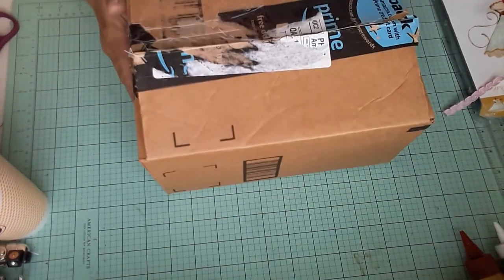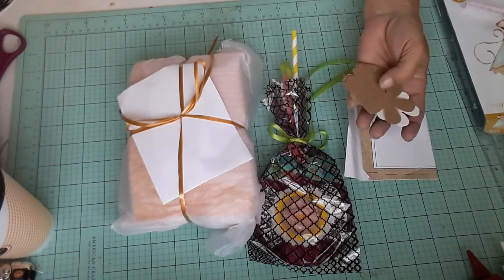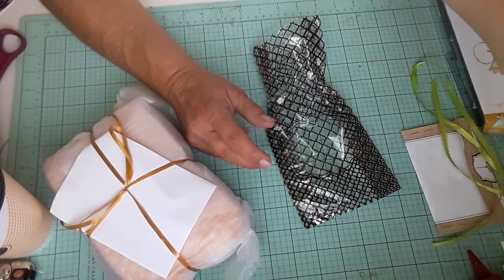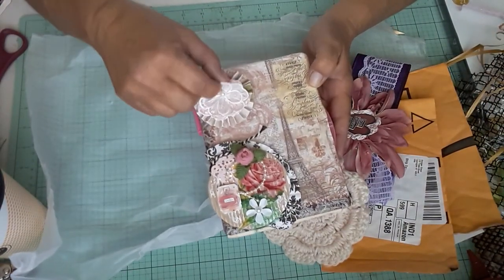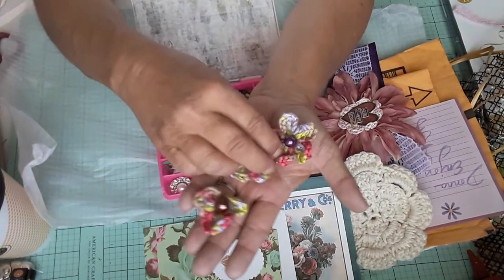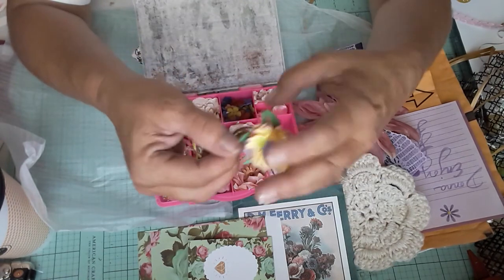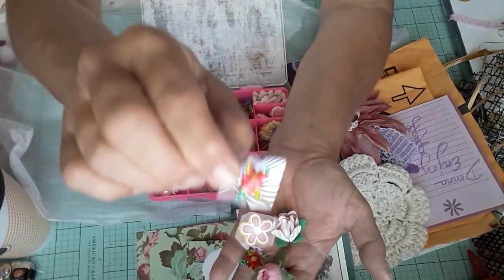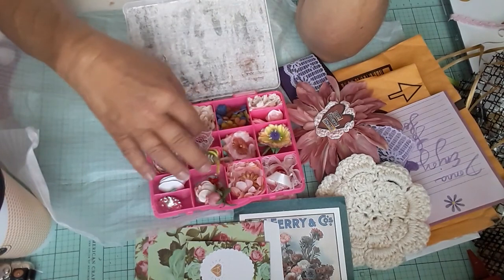May Flower Swap with Lori Seabrook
Ty so much Lori for the beautiful box of flowers and goodies.